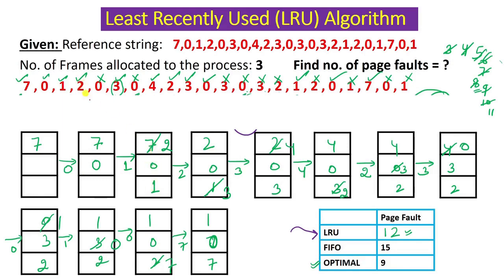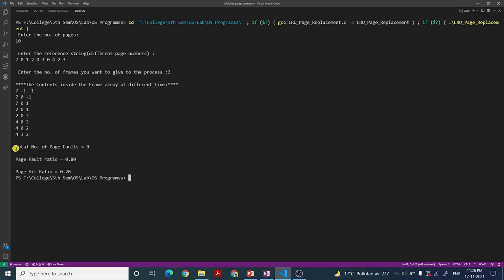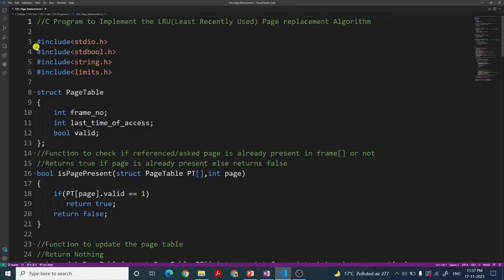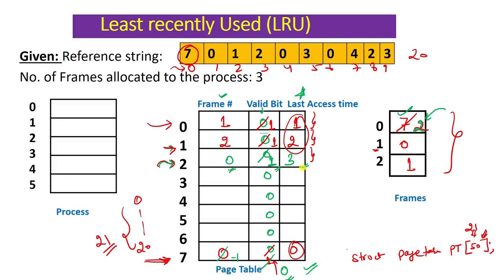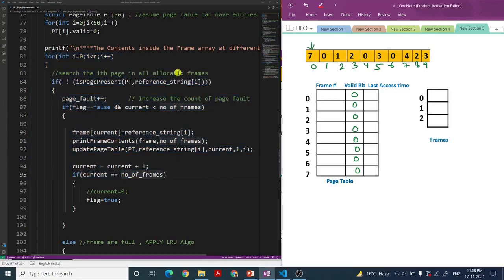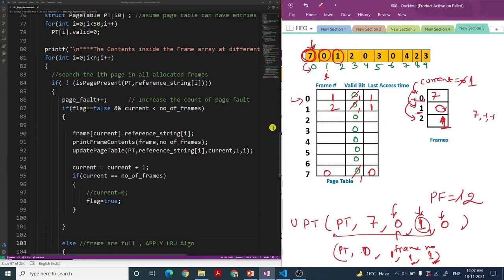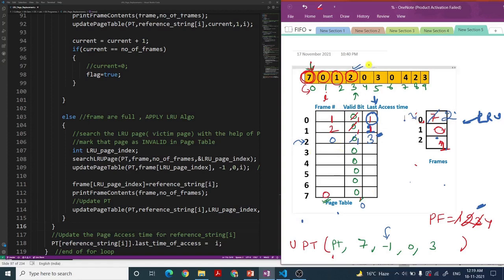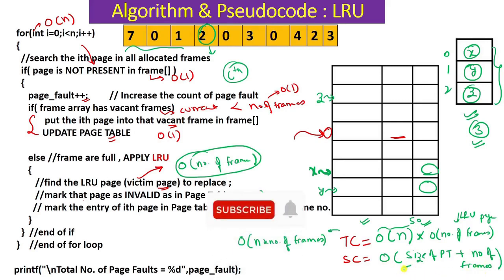C Program for LRU (Least Recently Used) Page Replacement Algo- With Time and Space Complexity || OS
In this video, I have explained :
1. C program to implement  LRU(Least Recently Used)  page replacement algorithm  in operating systems .
2. Step by step explanation with code is provided.
3. Time and space complexity of LRU is also discussed.

Timestamp:
00:49 - Introduction of LRU
07:31 - Format of Input/output
10:07 - Demo of Output Of code
12:34 - Concept of Last Access time in LRU
22:04 - Input-Output In code
22:47 - Main Code Explanation
36:59 - LRU Logic code and explanation
59:32 - Time and Space complexity of LRU